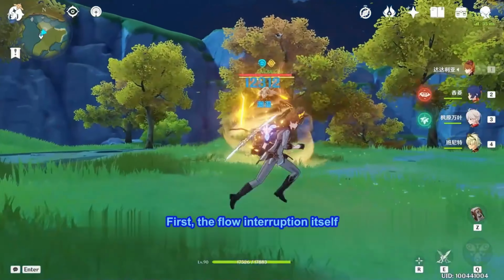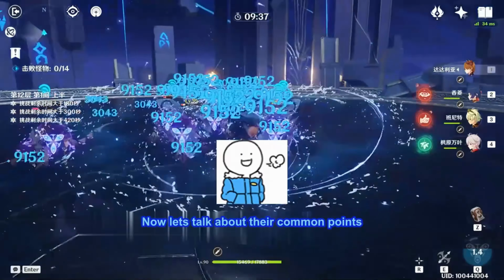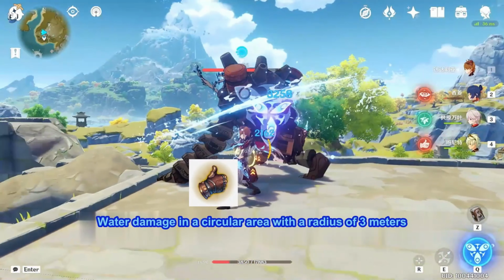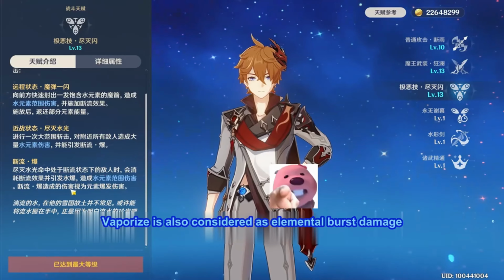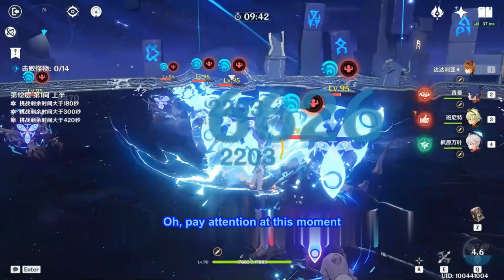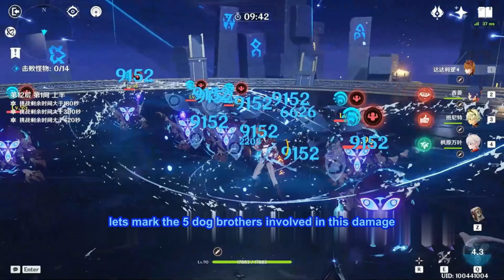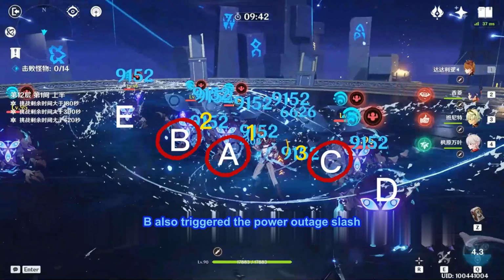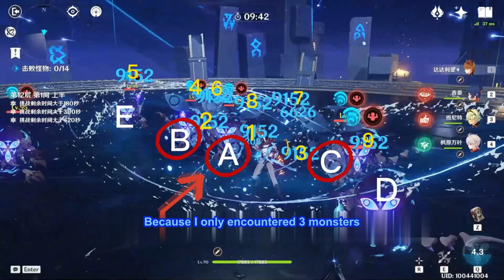The young master's flow was so small that it exploded - Genshin impact #3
$ Copyright by DHL Gaming ☞ Do not Reup